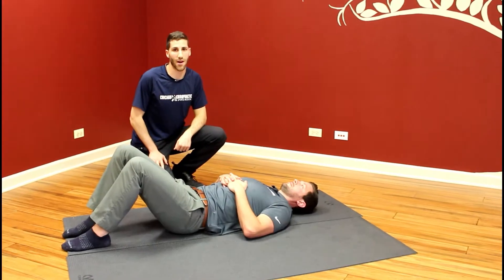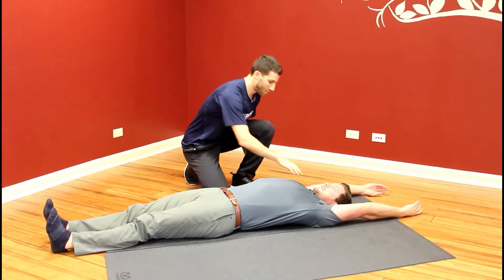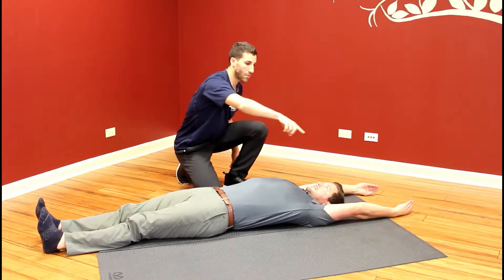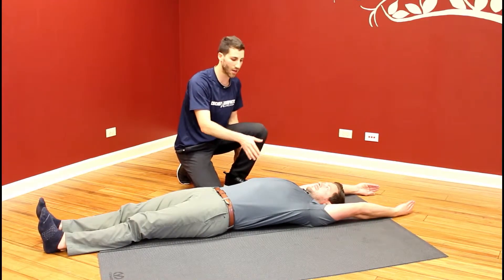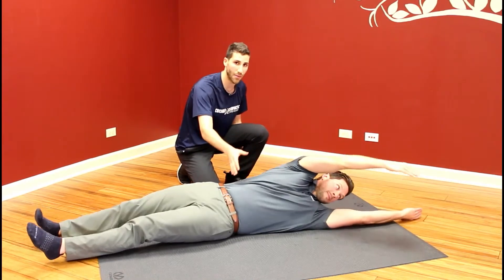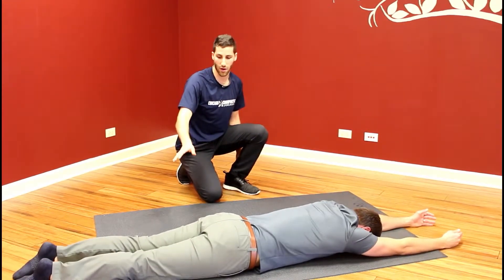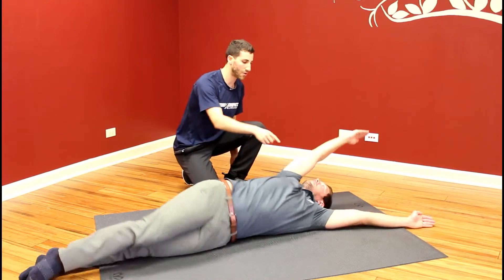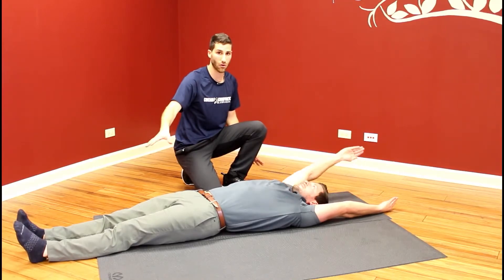Rolling (Upper Initiated)